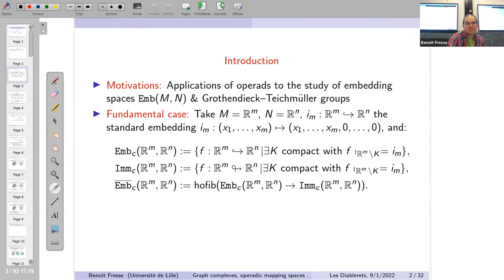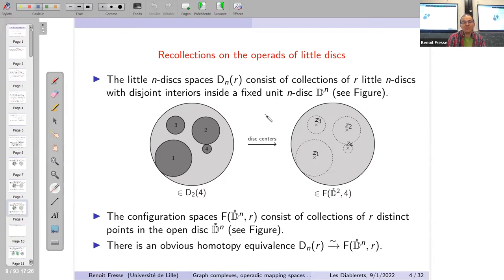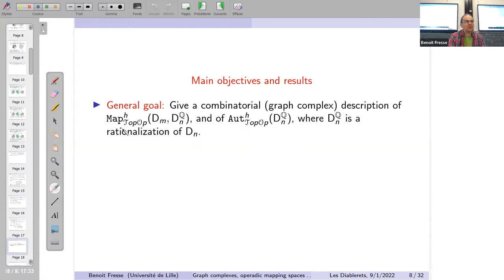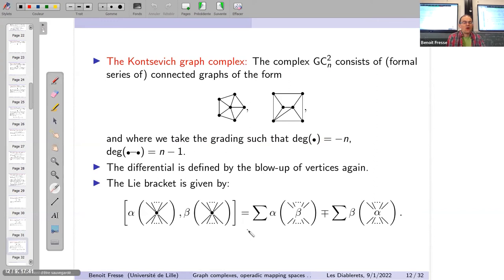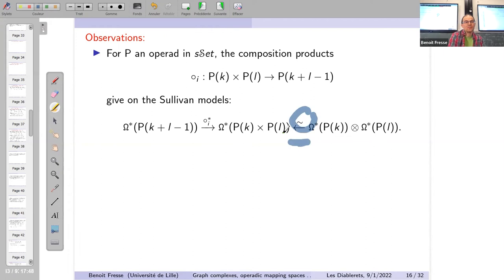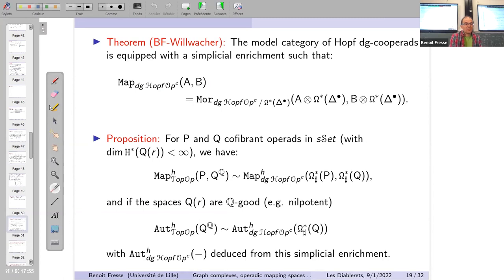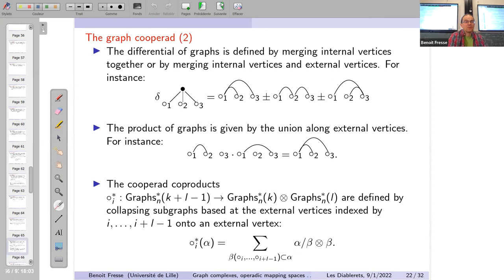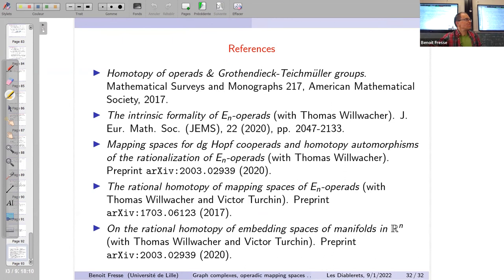Graph complexes, operadic mapping spaces and embedding calculus - a survey B. Fresse (Lille)